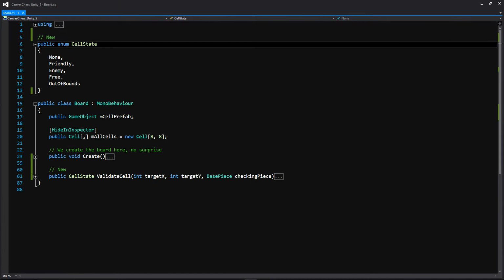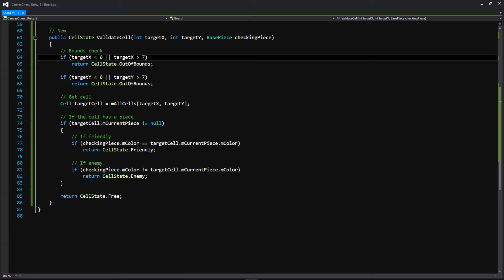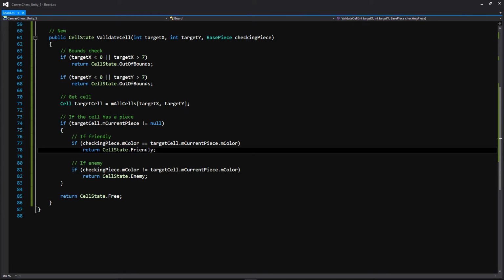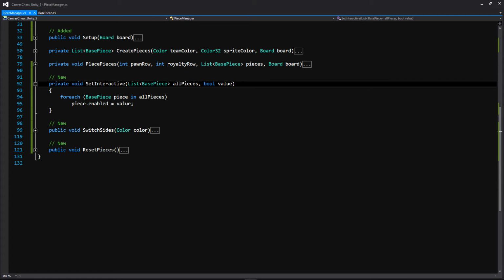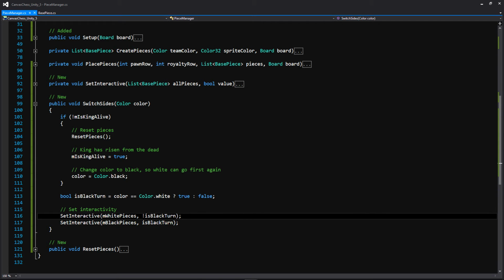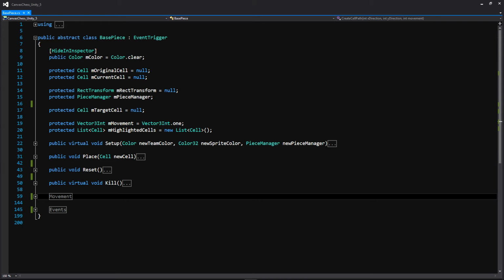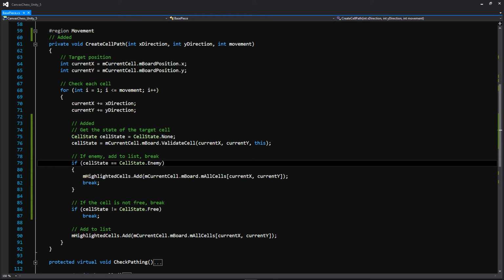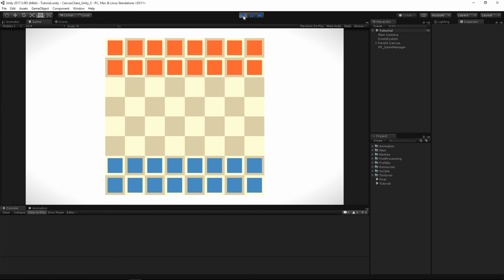How to make 2D Chess in Unity - Cell States (Pt. 5)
In this video, we finish our BasePiece as well as the board, and piece manager.